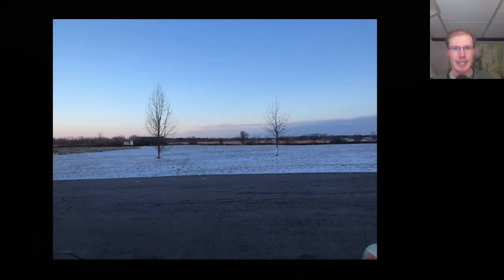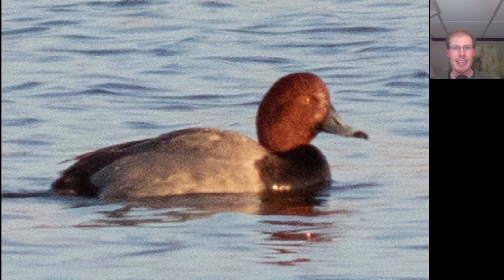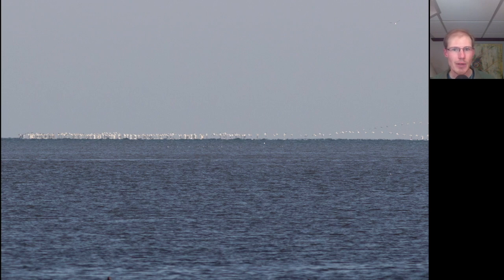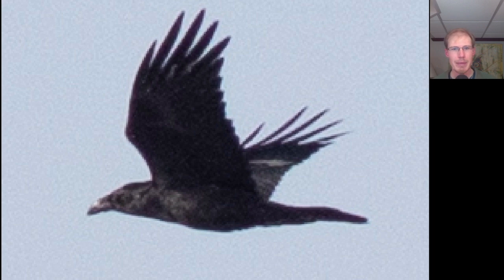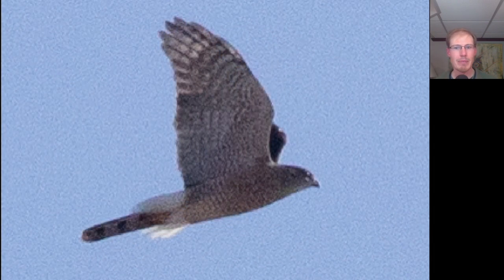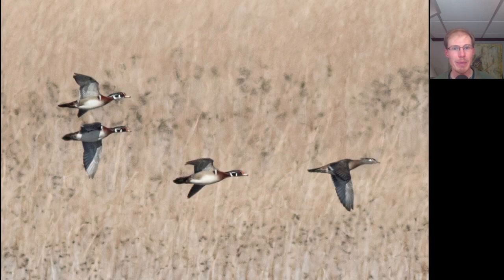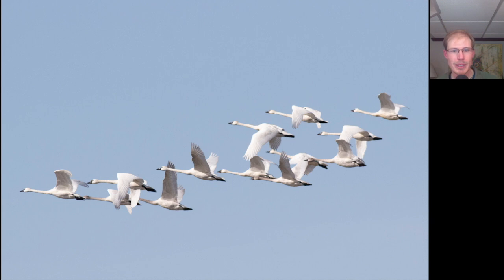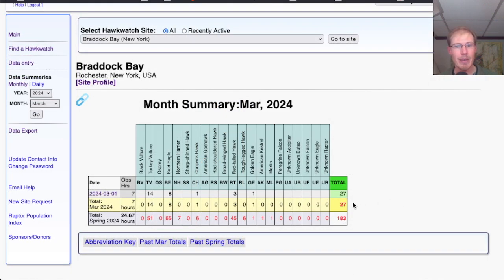[1] First Official Day of the Braddock Bay Hawk Watch 2024 Season, 3/1/24